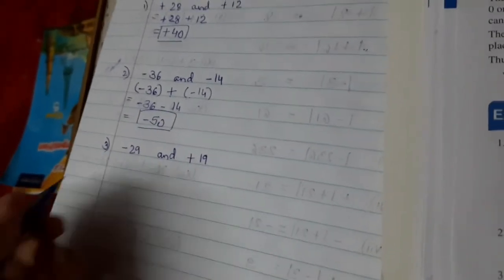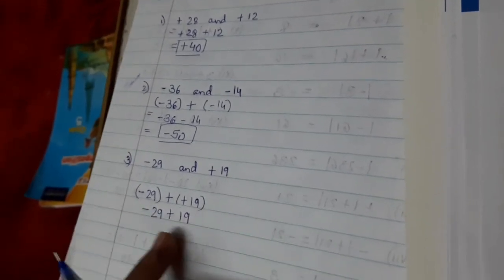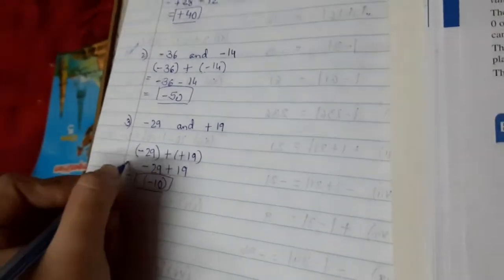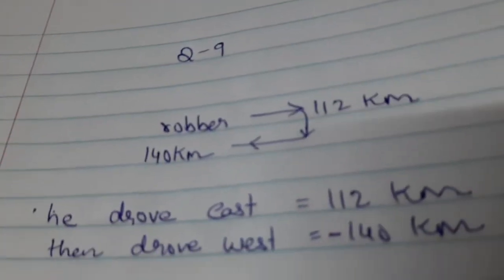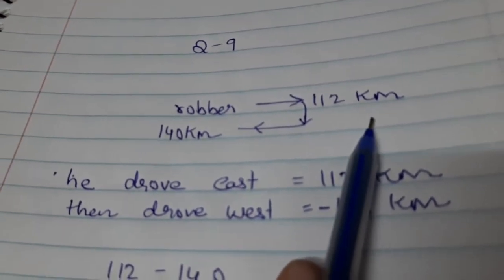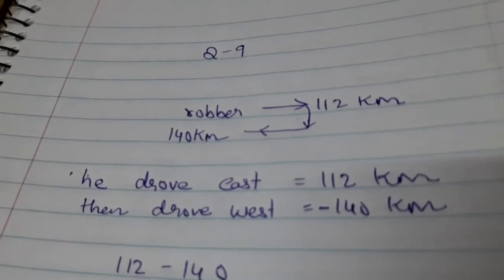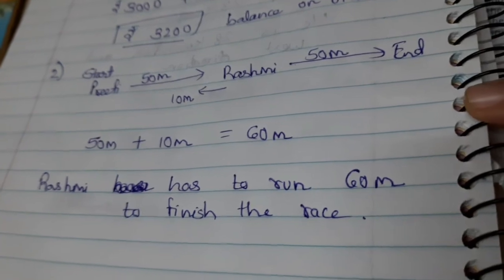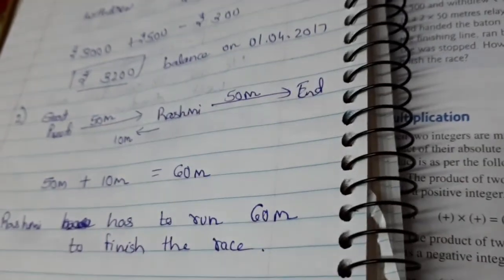Exercise 3.2 integers